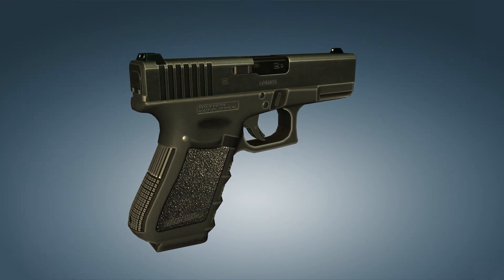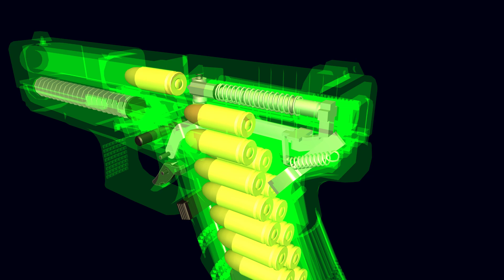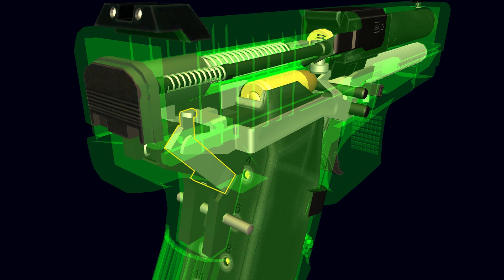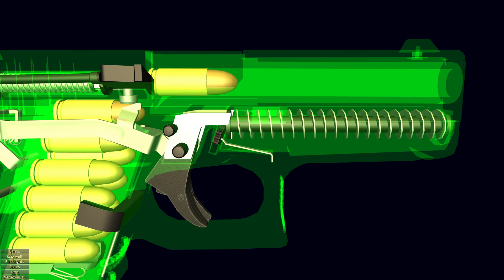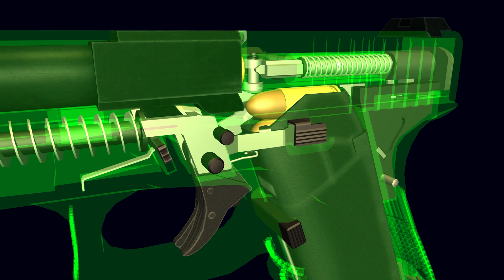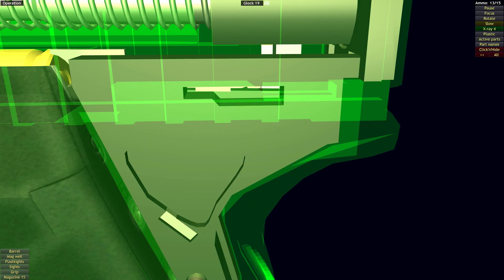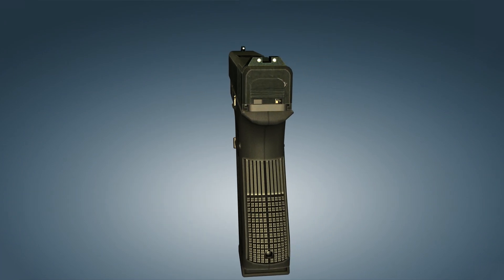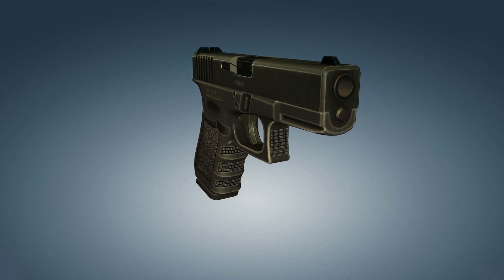How a Glock 19 works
The Glock 19 is effectively a reduced-size Glock 17, called the "Compact" by the manufacturer. It was first produced in 1988, primarily for military and law enforcement. The Glock 19 is a short recoil–operated, locked-breech semi-automatic pistol that uses a modified Browning cam-lock system adapted from the Hi-Power pistol. The Glock 19's barrel and pistol grip are shorter by about 12 mm than the Glock 17, and it uses a magazine with a standard capacity of 15 rounds. To preserve the operational reliability of the short recoil system, the mass of the slide remains the same as in the Glock 17 from which it is derived.

To create this video, I used the World of Guns: Gun Disassembly program:

Timecode:
00:00 - Disclaimer and introduction about the Glock 19
00:40 - Information about magazine
01:00 - The main part of the video
03:17 - Glock safe action system
03:44 - Magazine safety
04:40 - Slide stop and sights
05:10 - Some myths about Glock
06:37 - About software and Thank you for watching